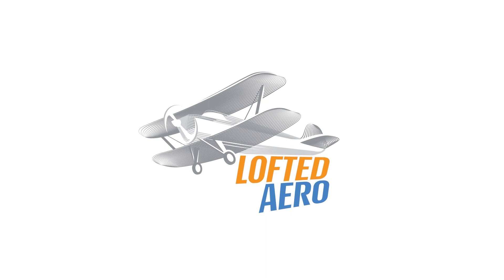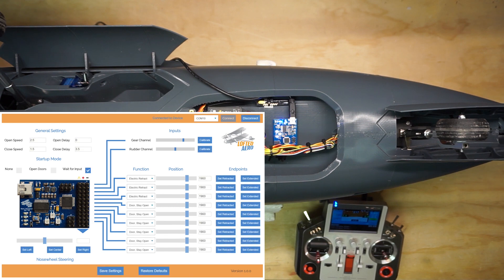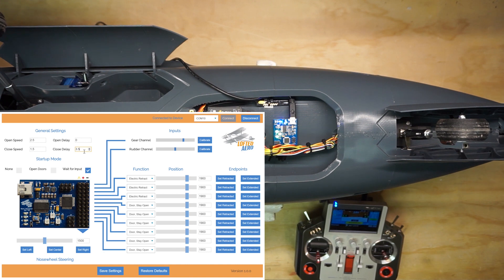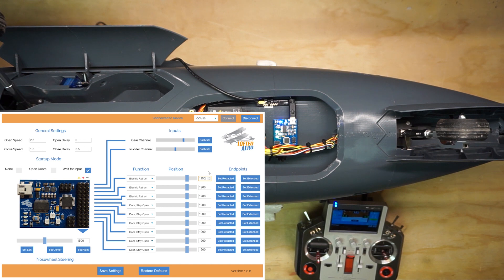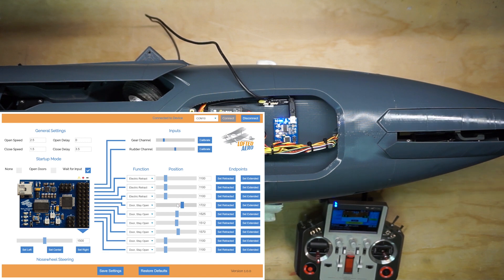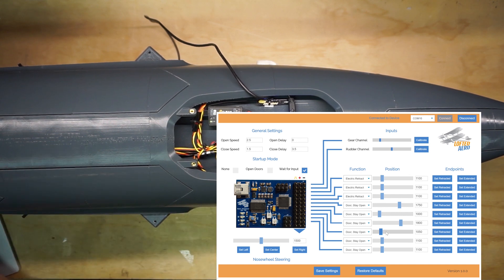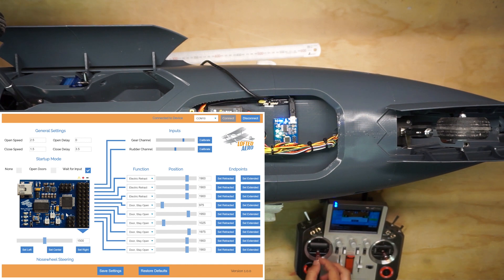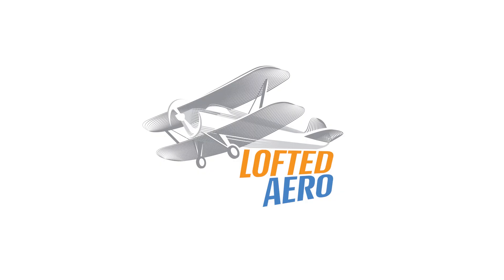Lofted Aero Smart Sequencer - Setup Guide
The Lofted Aero Smart Sequencer is a flexible, easy-to-use controller module for retractable landing gear and doors. This guide shows how to use the Smart Sequencer's intuitive configuration app to edit all of the settings and options from your computer.